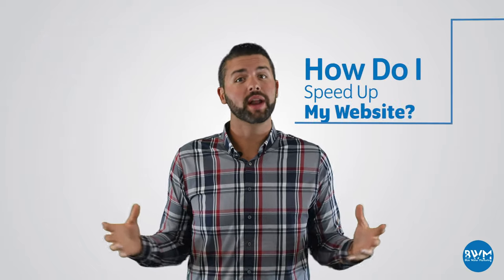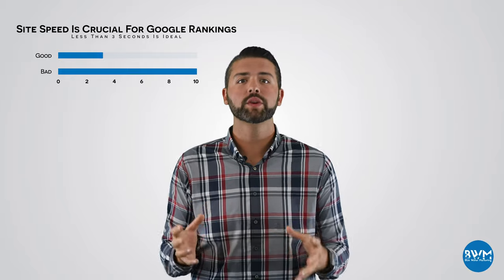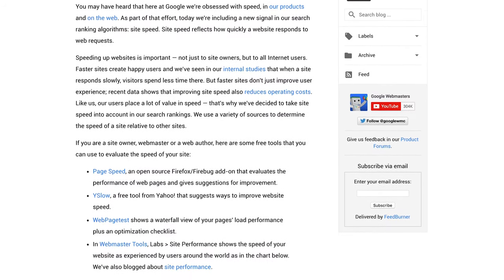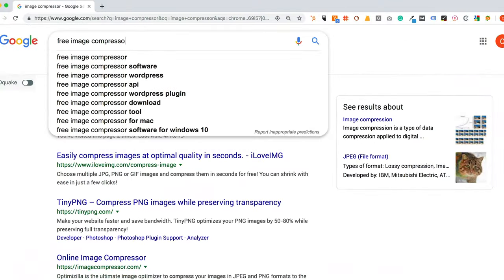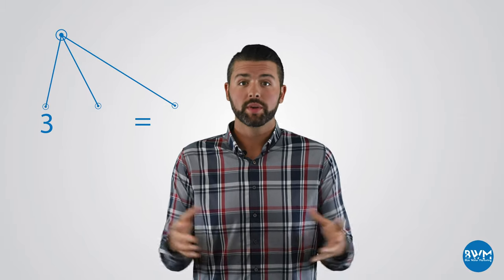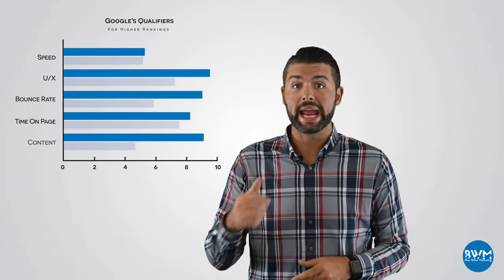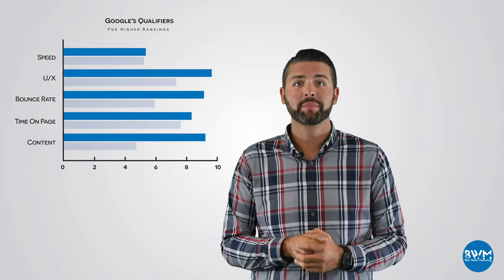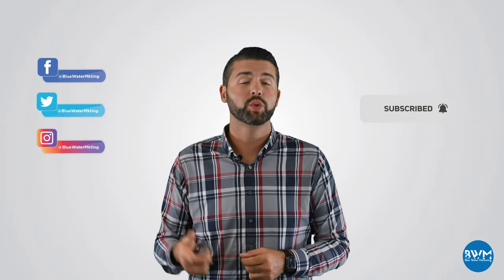Increase Web Page Speed To Rank On Google | SEO | Chris Marrano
🚀 Want to improve your Google ranking? One key factor is web page speed! In this video, we explore how to increase your website's loading speed, which not only enhances user experience but also helps you rank higher on Google. Learn practical tips on optimizing your site for speed, including image compression, caching, and reducing server response times.

Resources

Relevant Keywords: increase web page speed, website speed optimization, rank on Google, page load time, improve website performance, Google ranking factors, speed up website, SEO for site speed